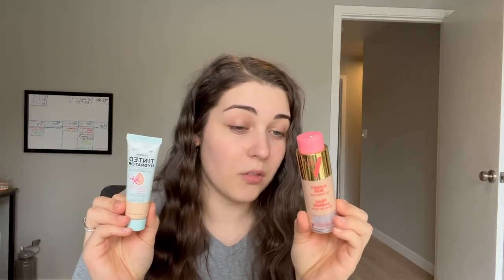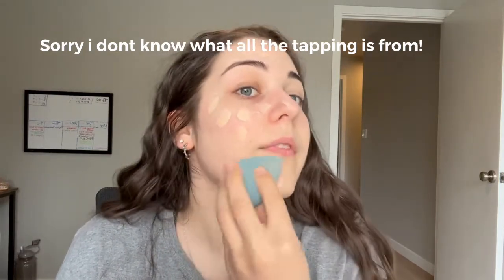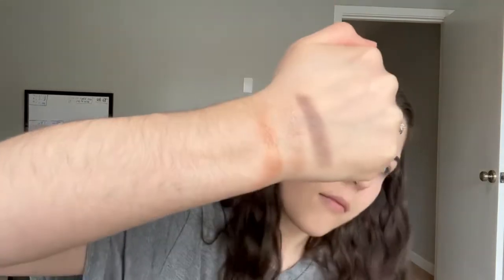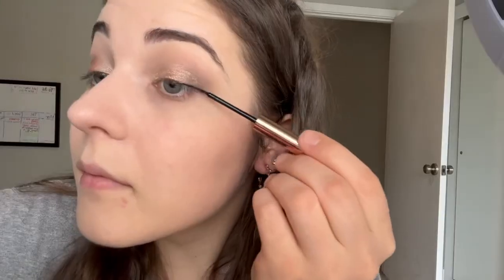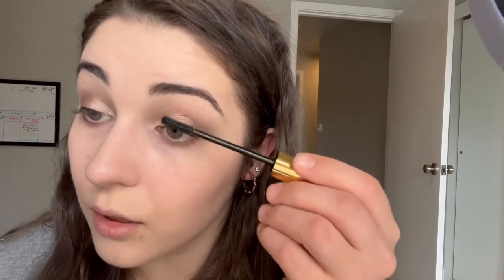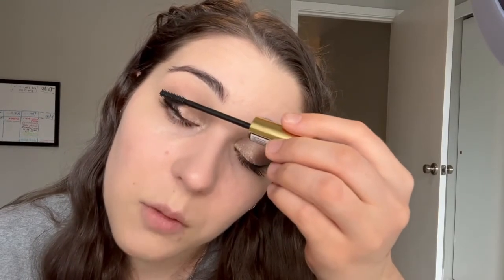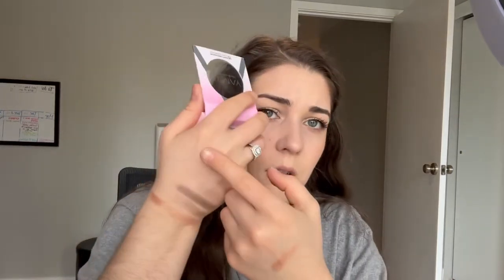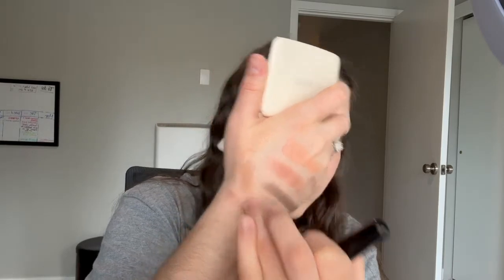Drugstore dupe for $50 SKIN LIKE INCREDIBLE foundation!! Wet and wild l Veil Sunset Skin foundation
There are so many options these days, you don't even have to spend on the really expensive foundations. Have you tried the wet and wild tinted hydrator yet?